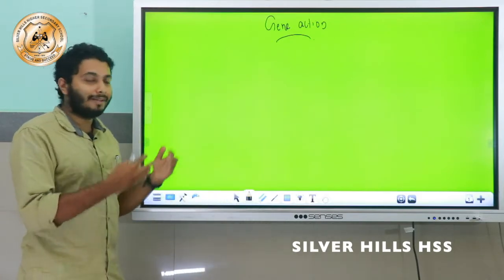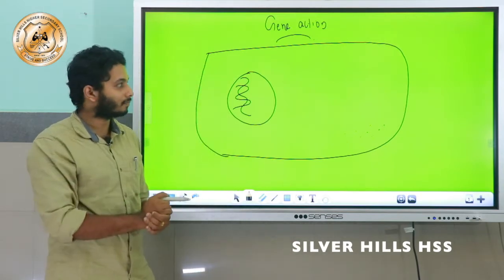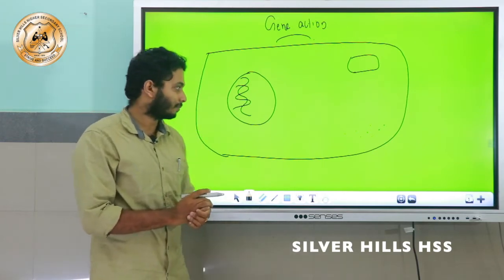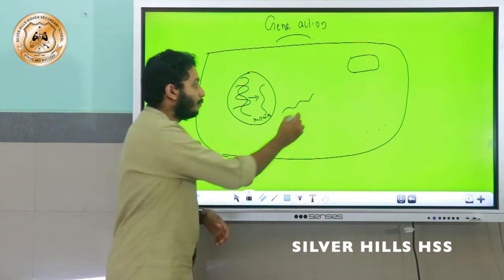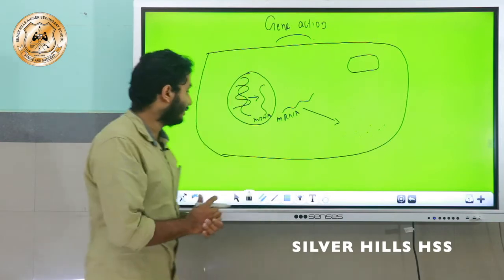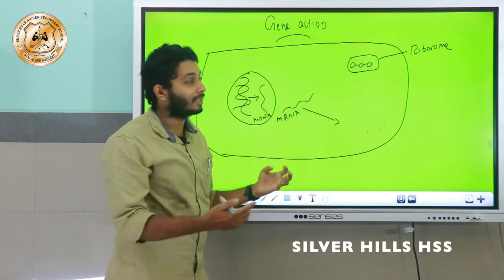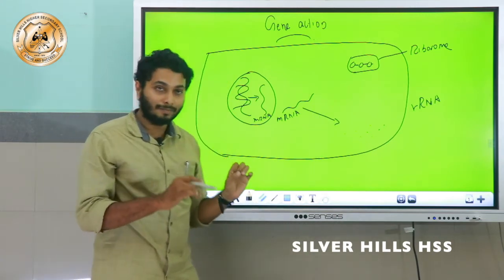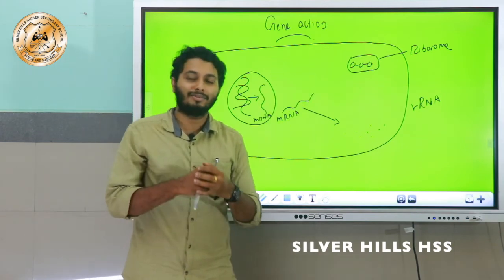SILVER HILLS HSS | Std X | Biology | UNRAVELLING GENETIC MYSTERIES | Mr Bijin R Pramod